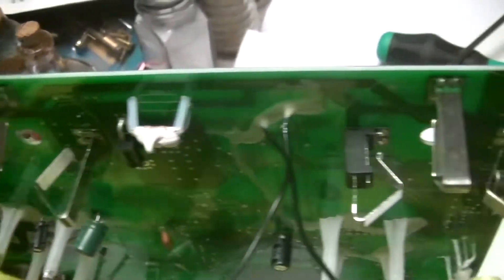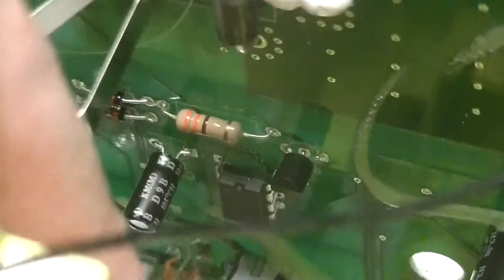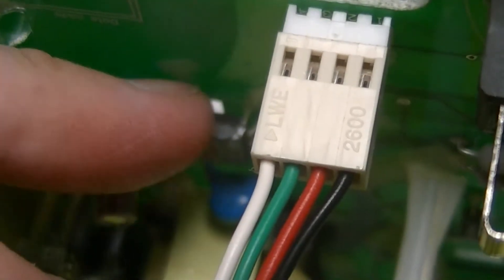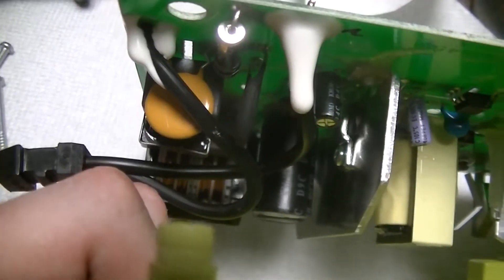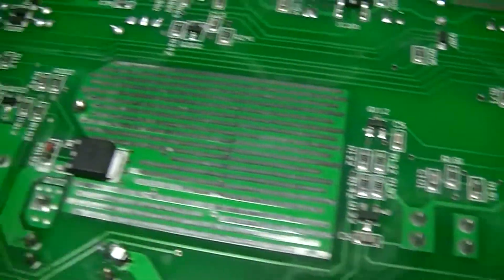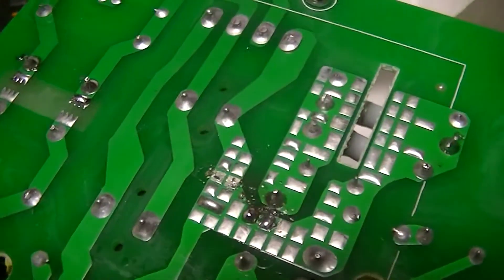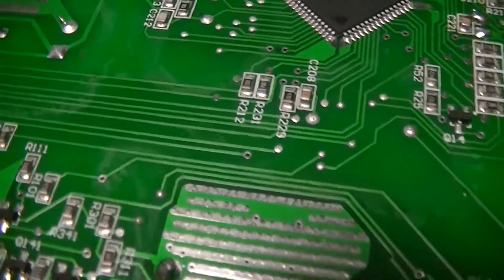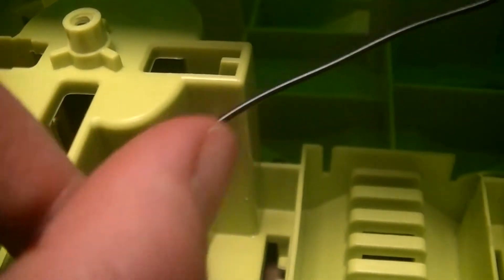Ryobi P125 battery charger guts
Solid FR4 PCB in this one.
Risk of electrocution do not attempt et cetera.
UPDATE 6JUN2016:  The switcher chip used in this charger is a TOP267 and not a TOP266 as marked on the silkscreen which indicates that the original design had overheating problems as even the stock chip gets pretty toasty.  It runs much cooler with a TOP268 installed.